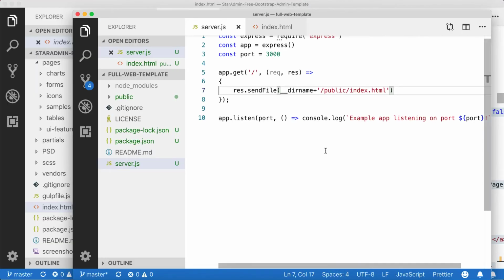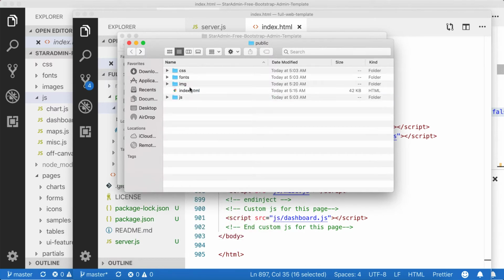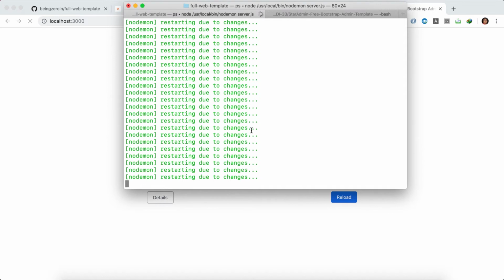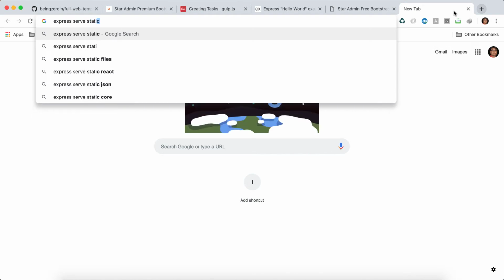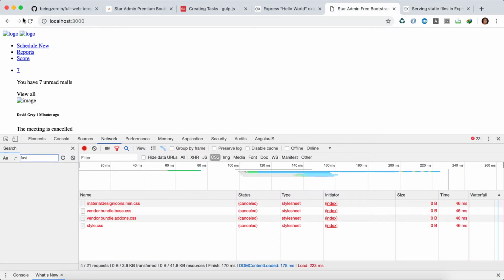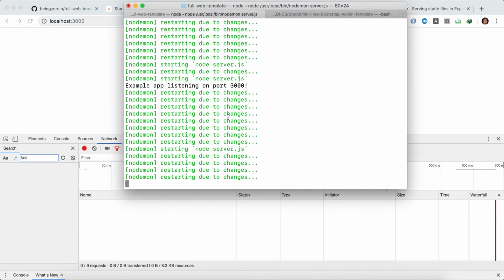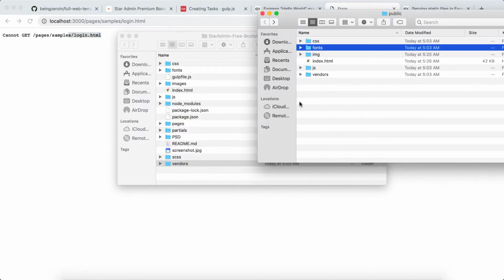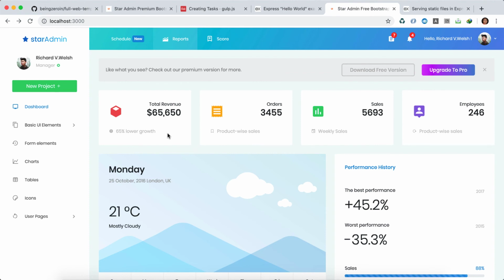4 - Getting Template to Life [Auth-App-Front-End]